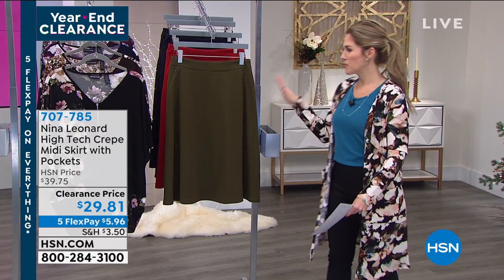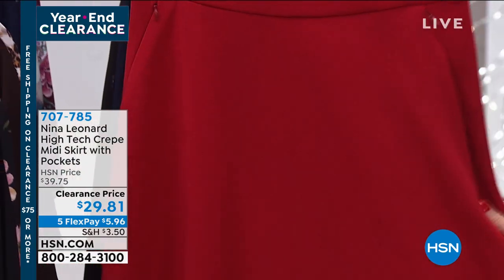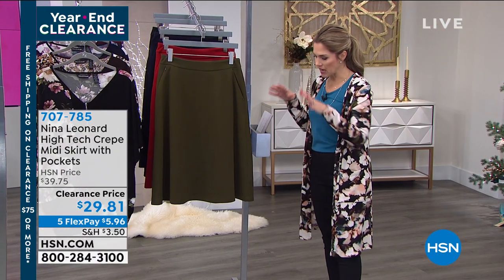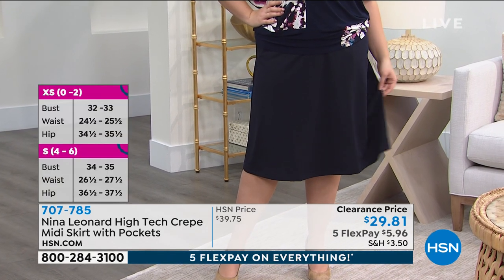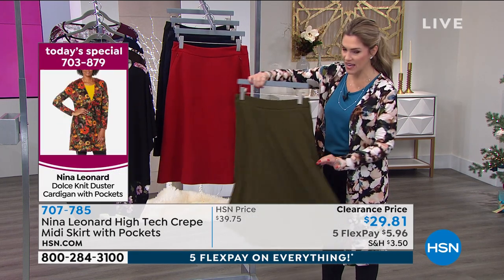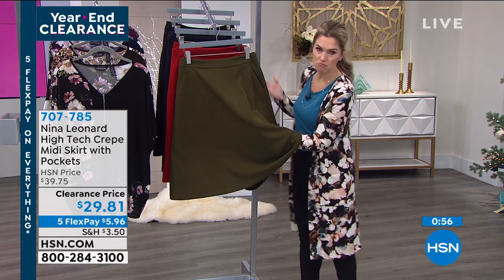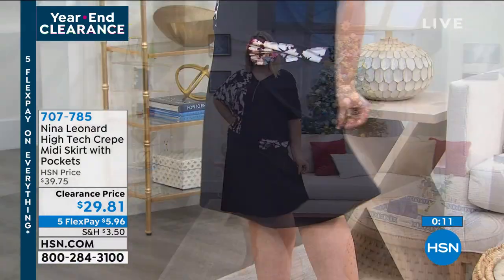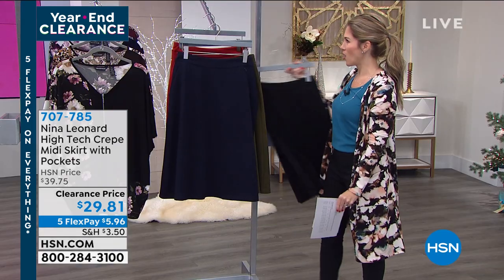Nina Leonard High Tech Crepe Midi Skirt with Pockets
The perfect garment for women of all shapes, sizes and ages. This crepe midi skirt gives you unlimited versatility for seasons to come.